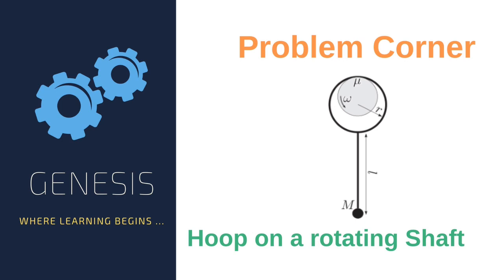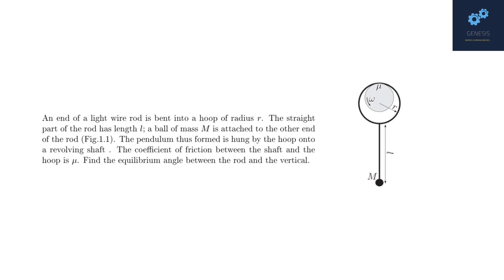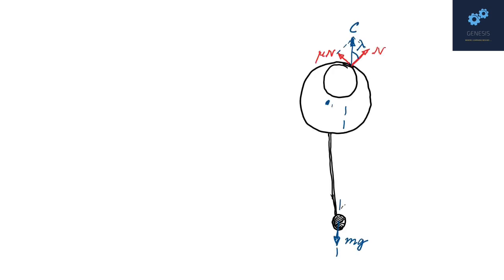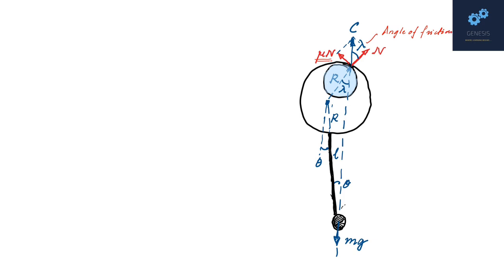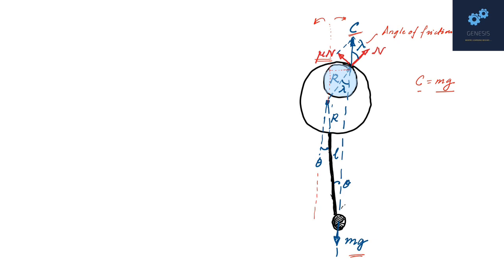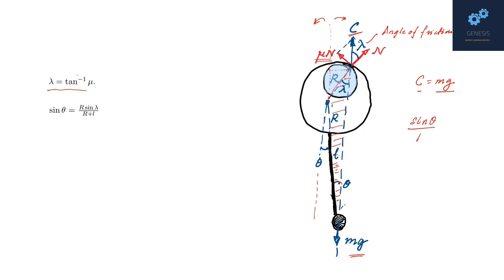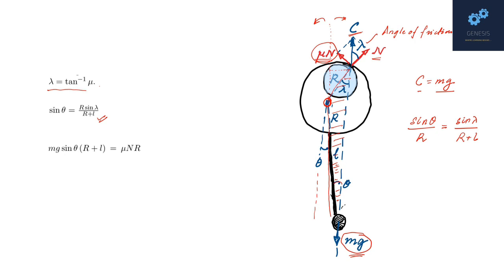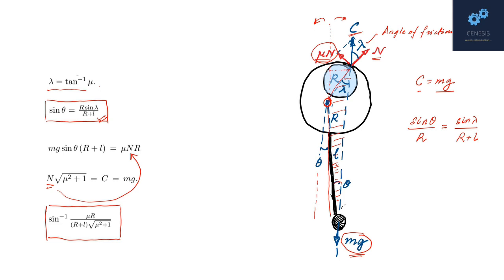[JEE ADVANCED PHY OLYMPIADS] WIRE HOOP ON A ROTATING SHAFT | JAAN KALDA PROBLEMS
In this video we will see a problem in which a wire hoop is placed on a rotating shaft. This is Q1 of the Jaan Kalda Mechanics Problem Set. The problem set can be downloaded from

These kind of problems are essential for all students  preparing  for examinations like JEE ADVANCED,  KVPY, PHYSICS OLYMPIADS and other such examinations around the world.

Happy solving!!

The collection of problems in Genesis will be useful for students and teachers involved in school physics across the globe.
Particularly, our videos will be of immense value to students preparing for JEE ADVANCED, KVPY, NSEJS, INJSO, IJSO, NSEP, INPHO, IPHO,